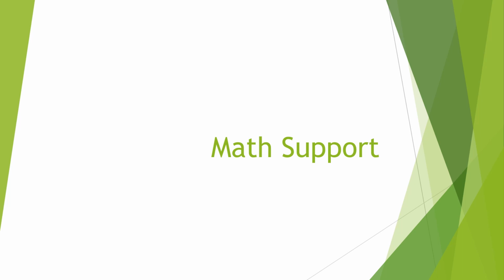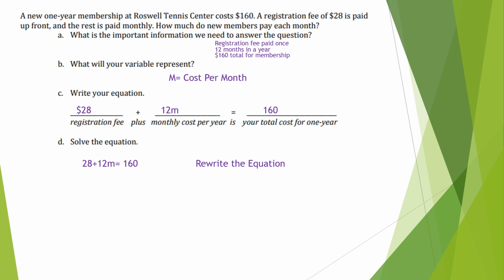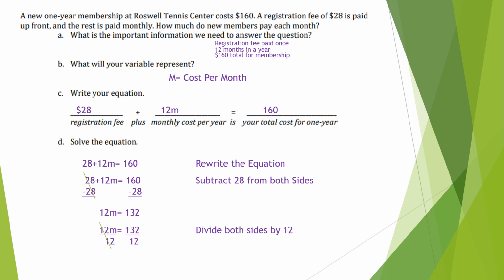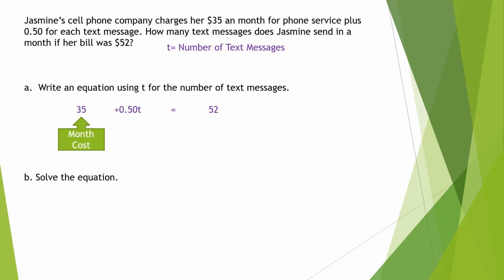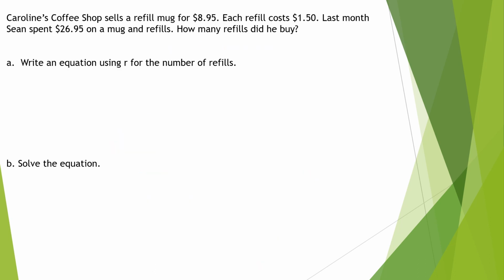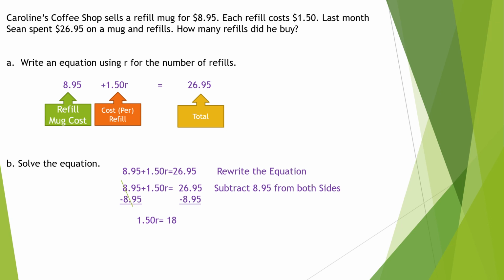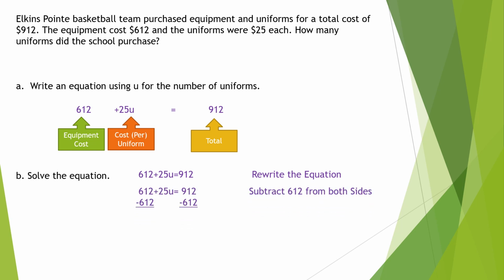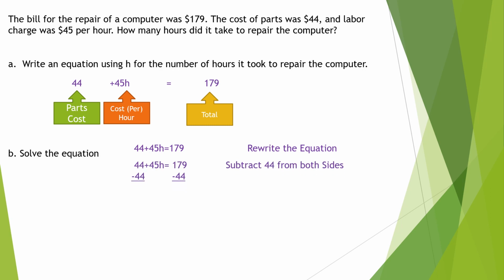Math Support 1